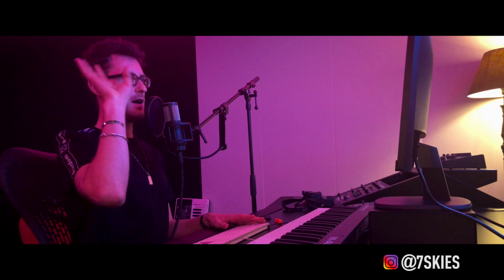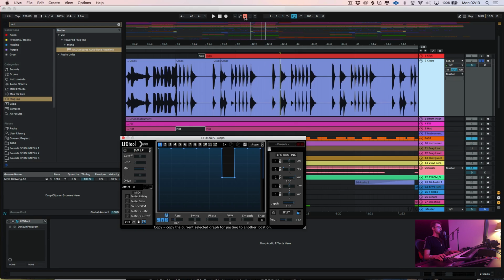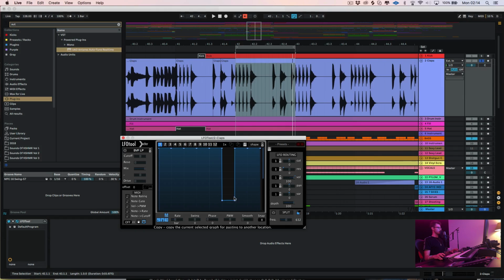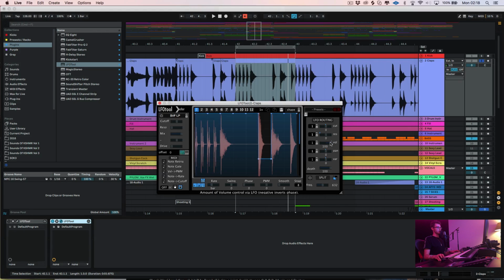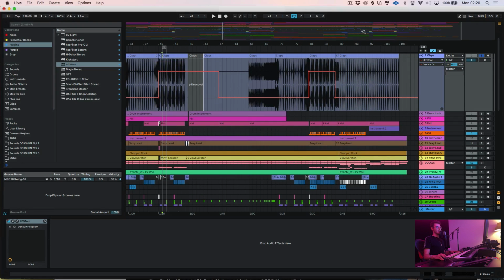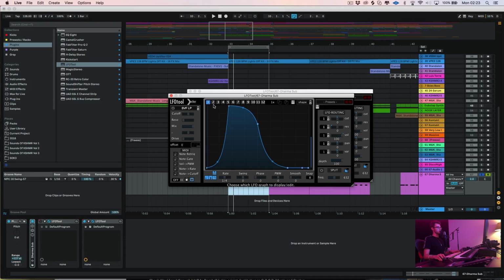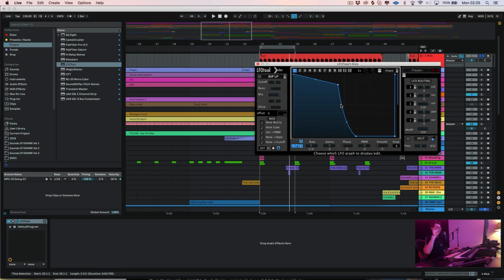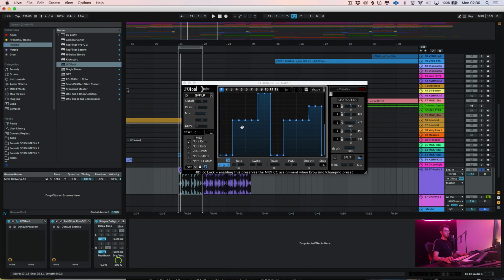My Secret LFO Tool Tricks